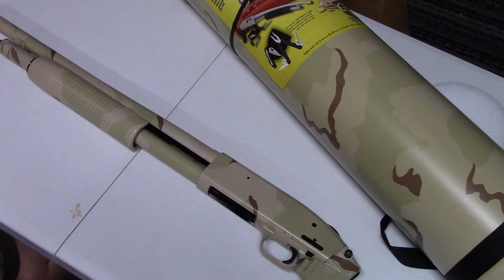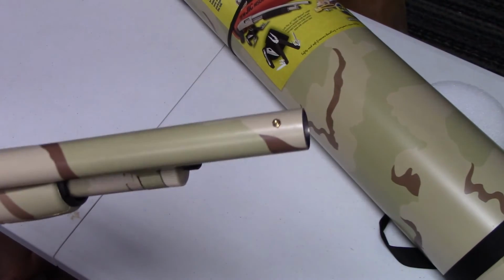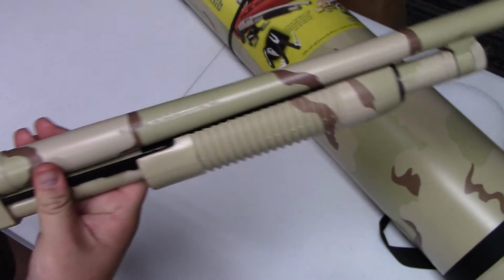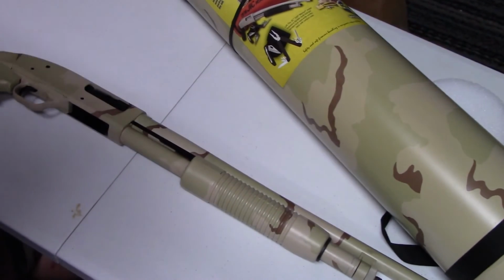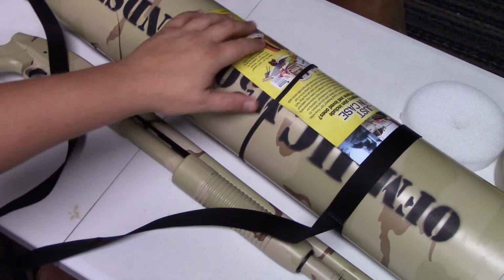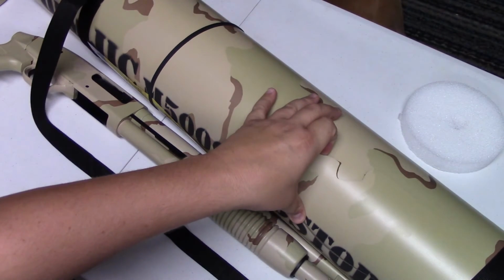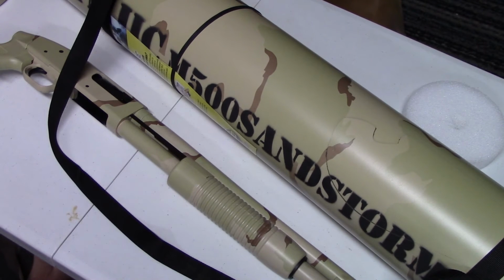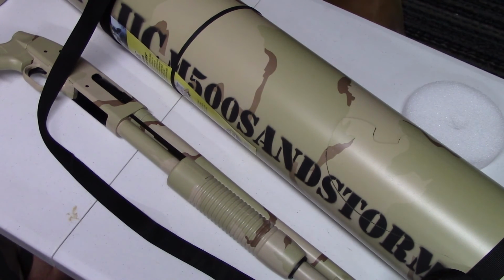Mossberg 500 JIC Review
We all know that the Mossberg Persuader line of shotguns are pretty great. Add a water-tight tube that you can bury in your yard or another location and it should be awesome right? Unfortunately, the tube is trash and the shotgun would be ruined. Look elsewhere if you have this in mind for your weapon.